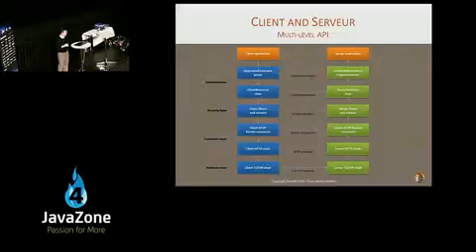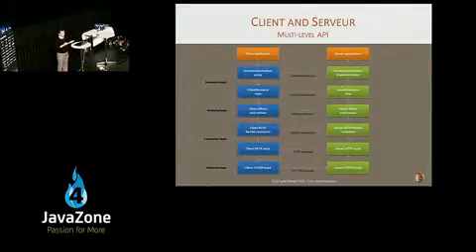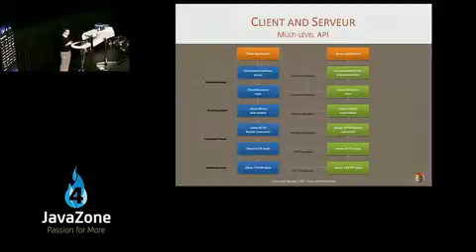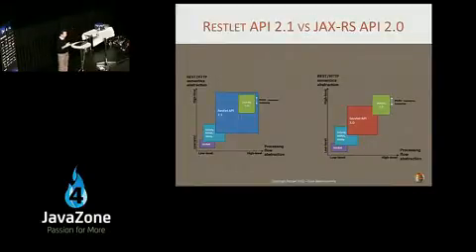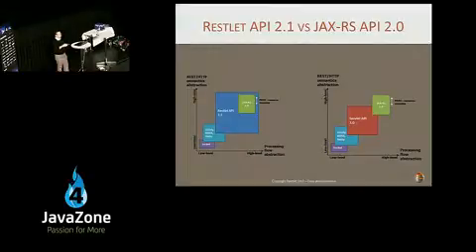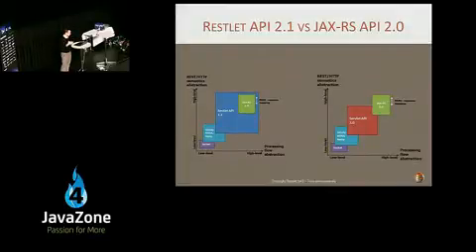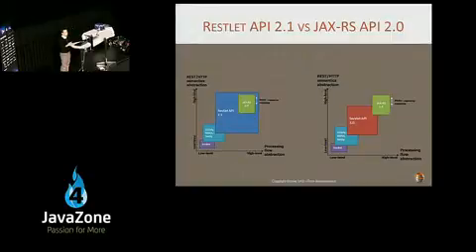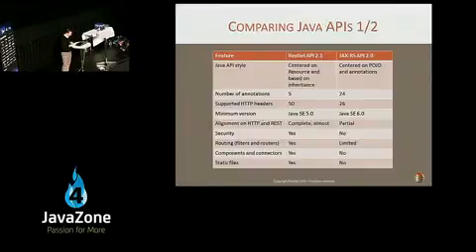From open source to open API with Restlet clip21